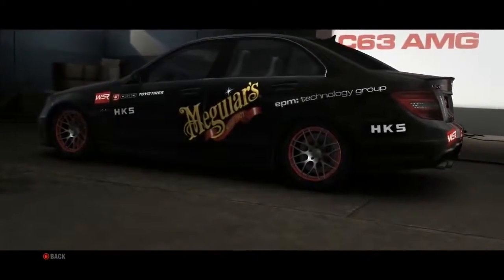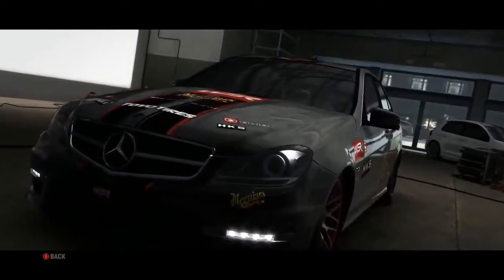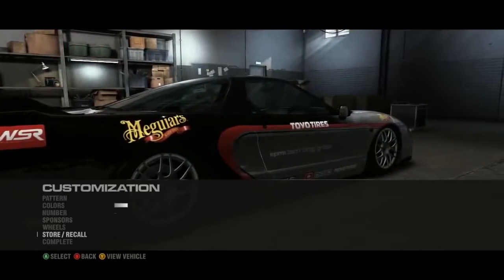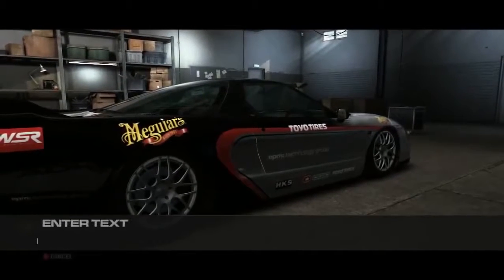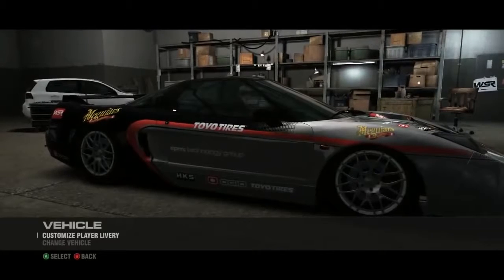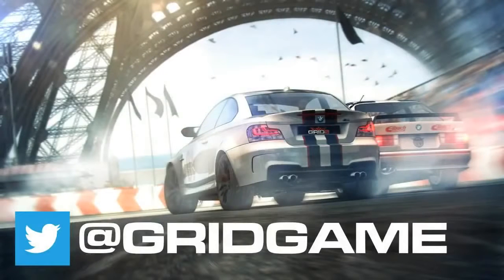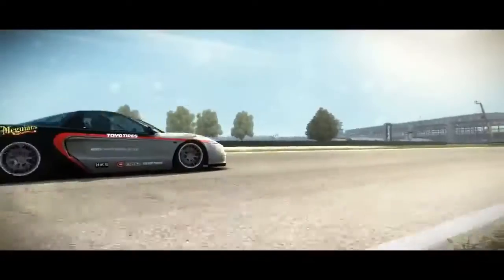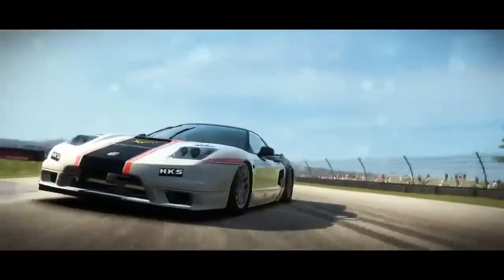Grid 2 1 Hour of Gameplay